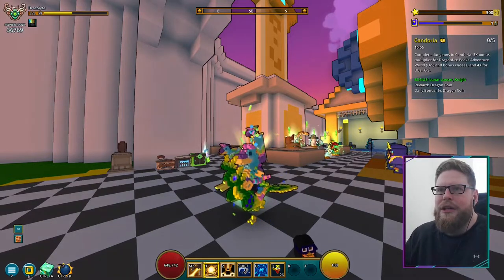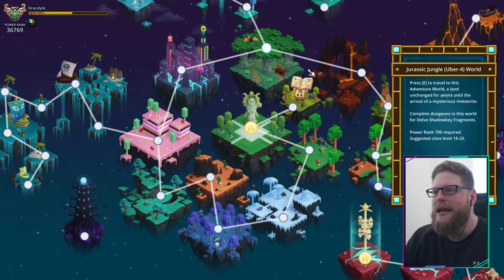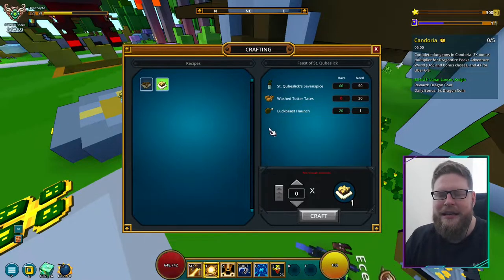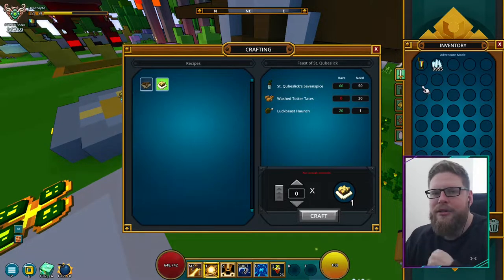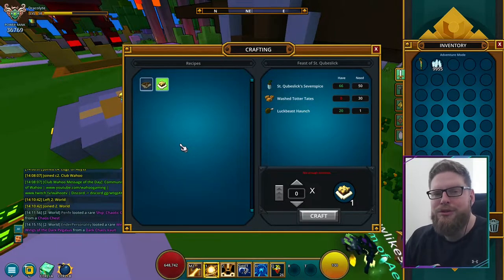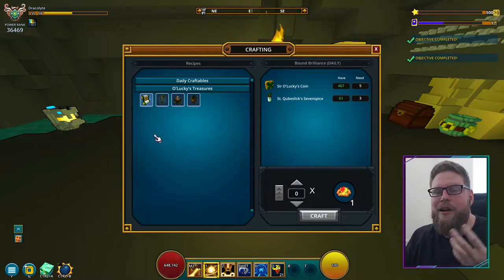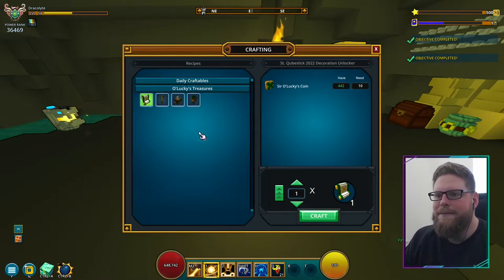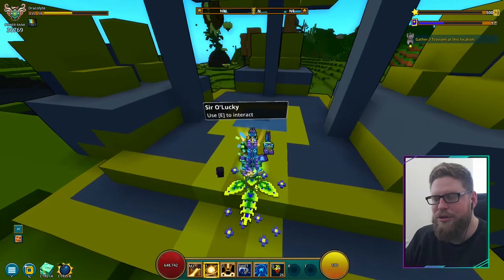TROVE | HOW TO GET YOUR ST. PATRICK's DAY EVENT BANNER! | Finding Sir O'Lucky Merchant